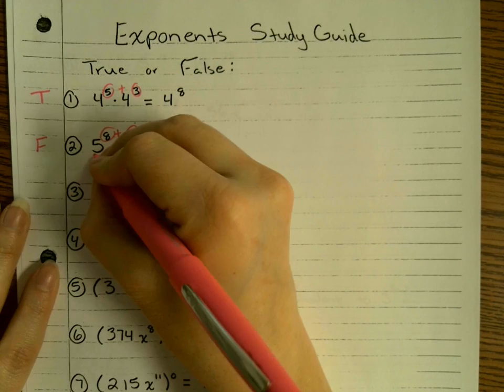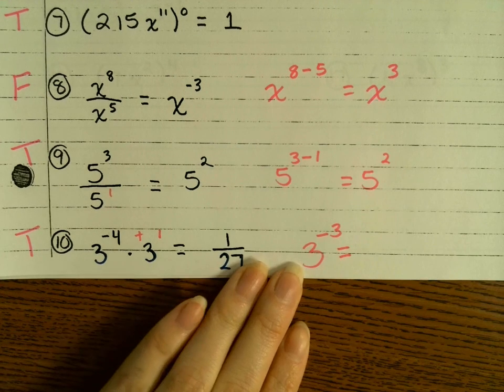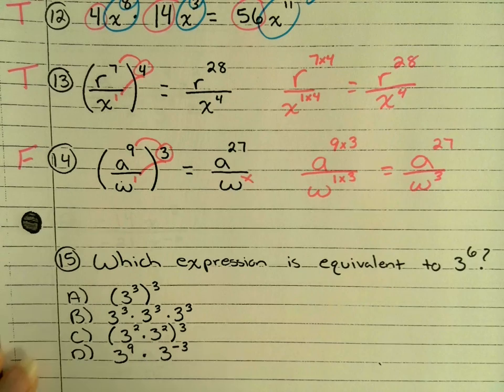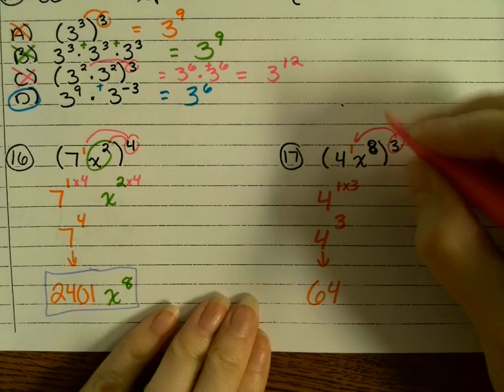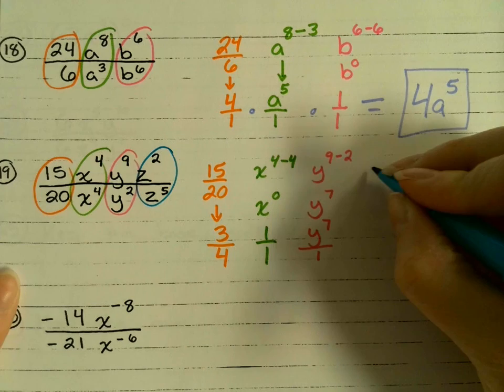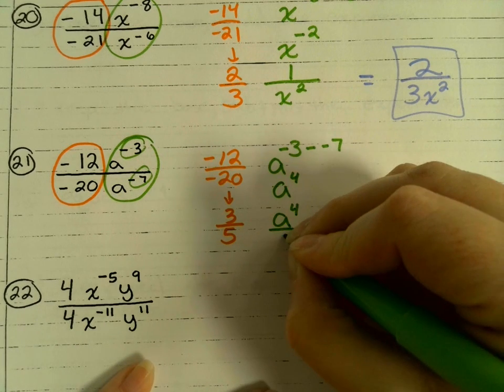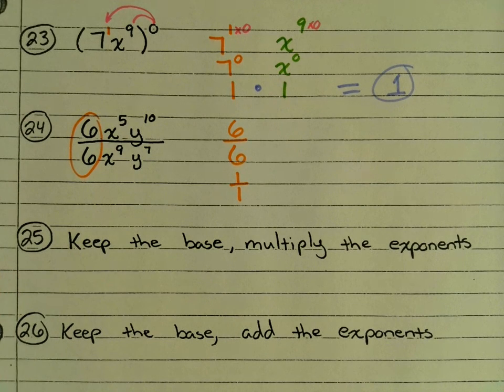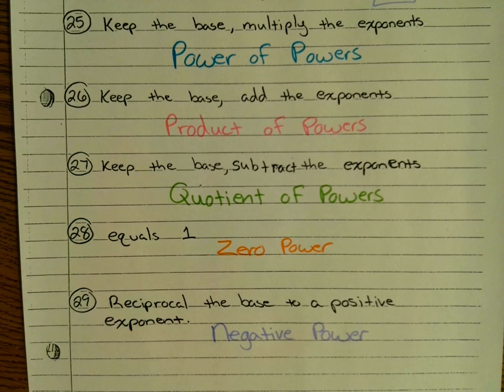12-3-21 Exponents Review